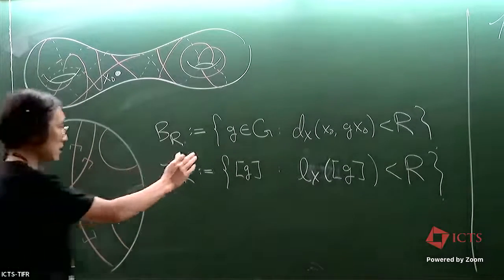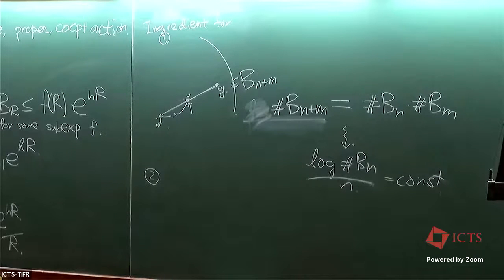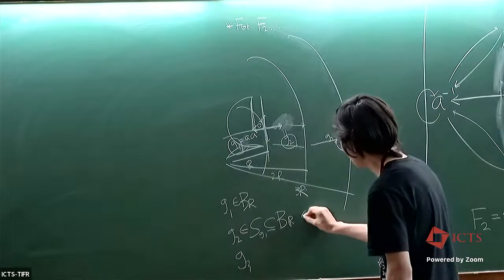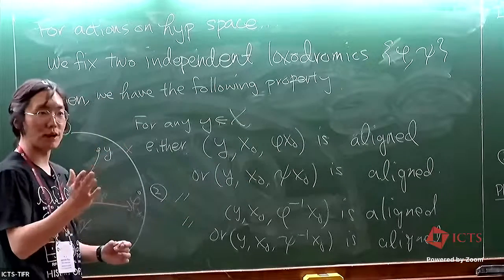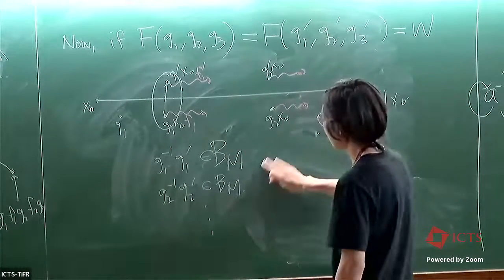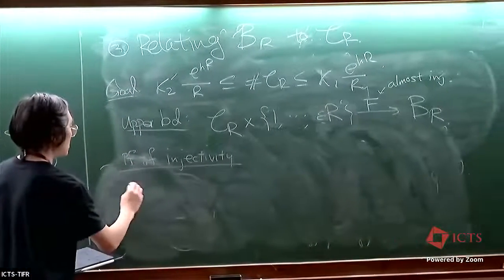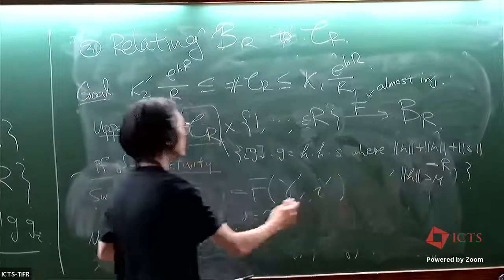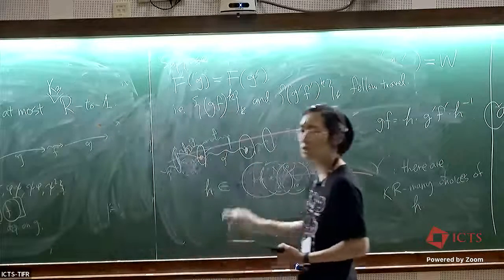Growth of (sub)groups with hyperbolicity (lecture - 2) by Inhyeok Choi